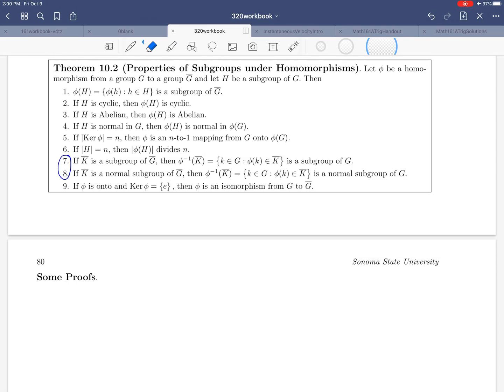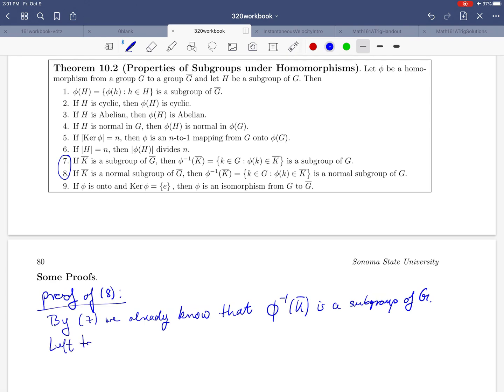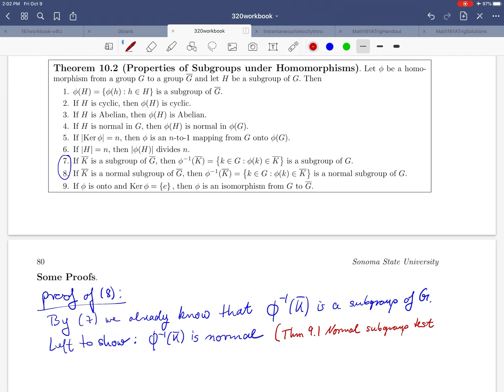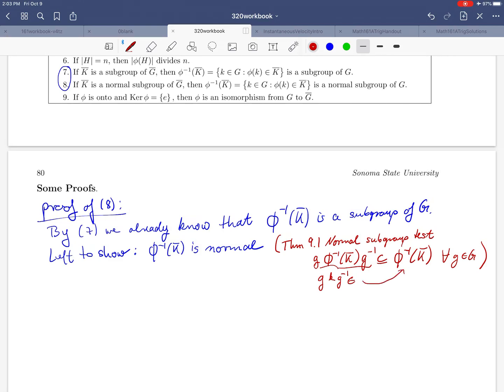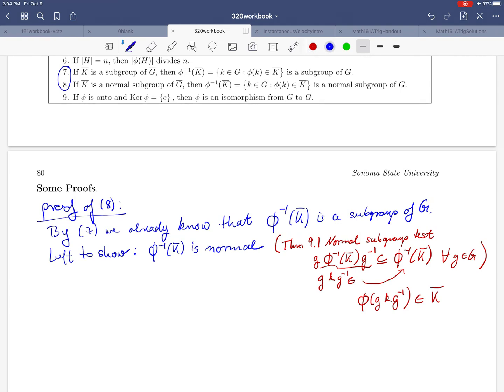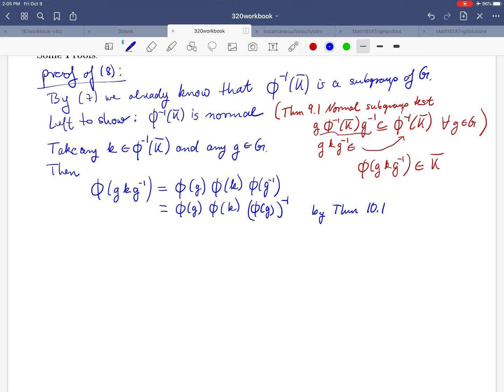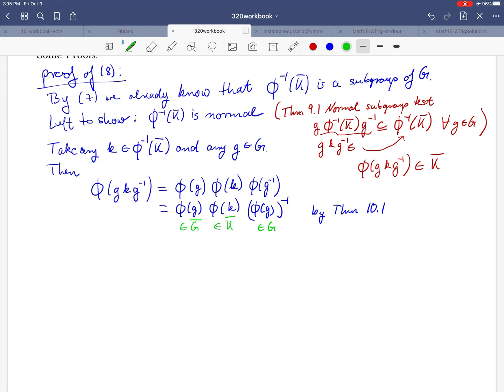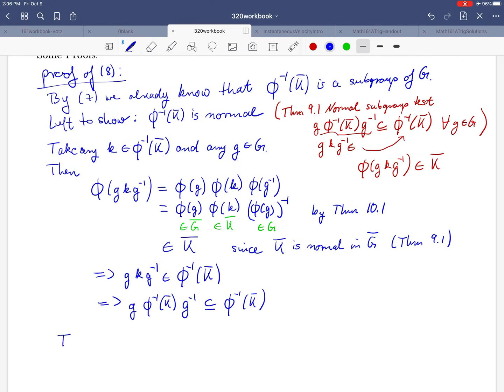Math 320 Chapter 10 Theorem 10.1.8 proof